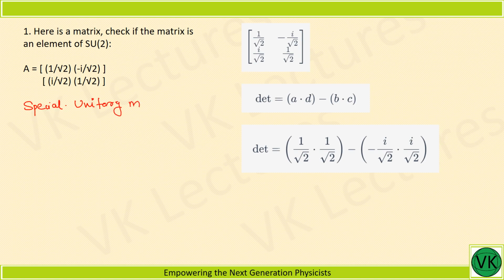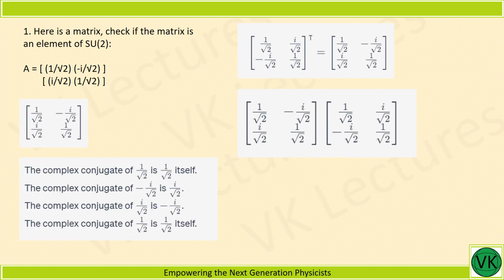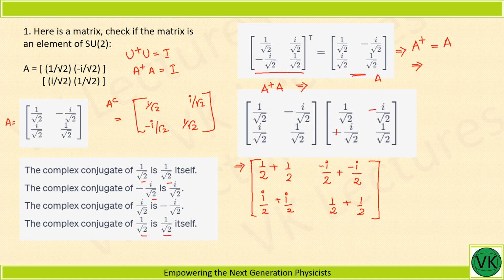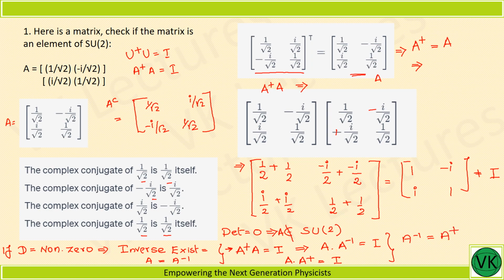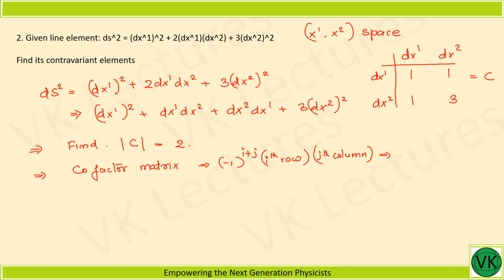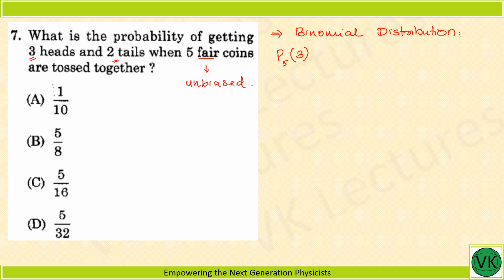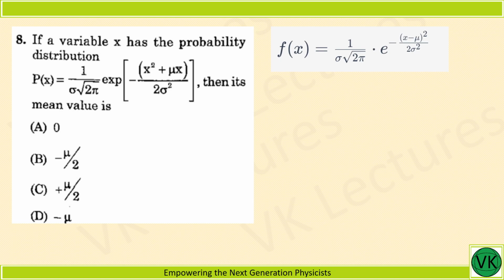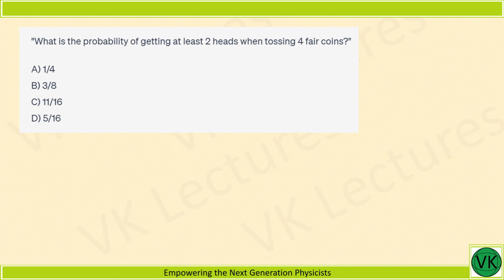KSET 2021 - 7 and 8